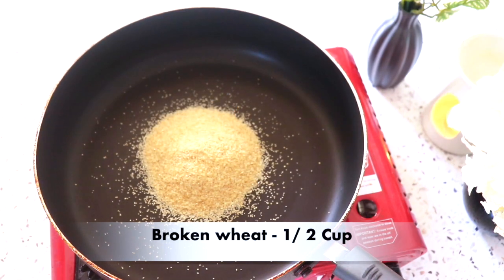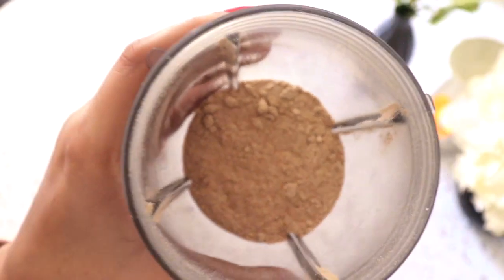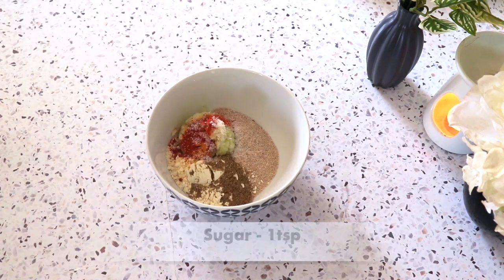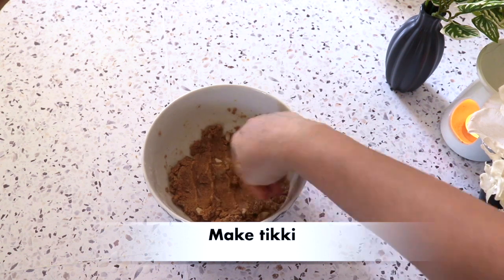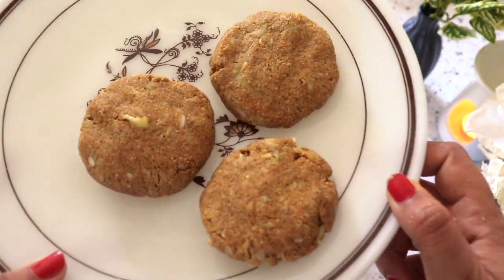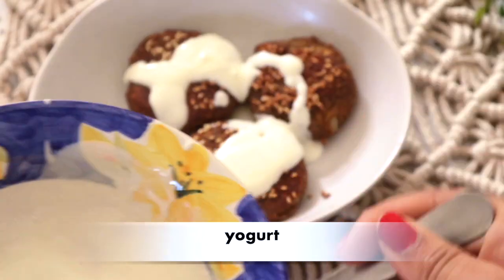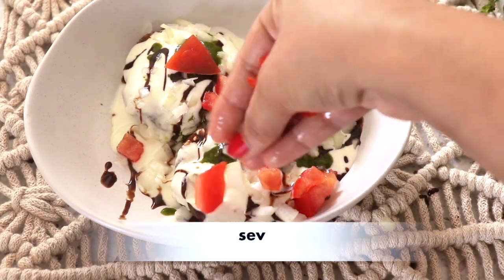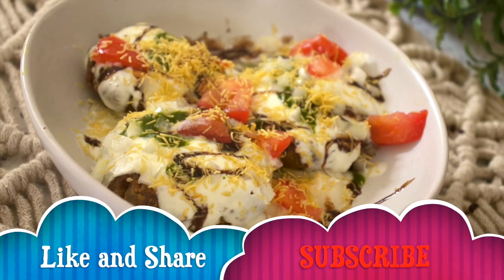Muthiya tikki chaat| leftover muthiya recipe| gujrathi recipe.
Hey everyone, today I am sharing this amazing recipe, this recipe is really great in your weight loss journey. Even you can make this chaat with leftover muthiya too.

Topic cover-
Muthiya tikki chaat|
leftover muthiya recipe|
muthiya|
gujrathi recipe.